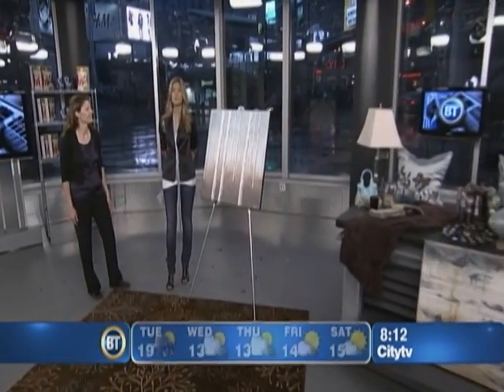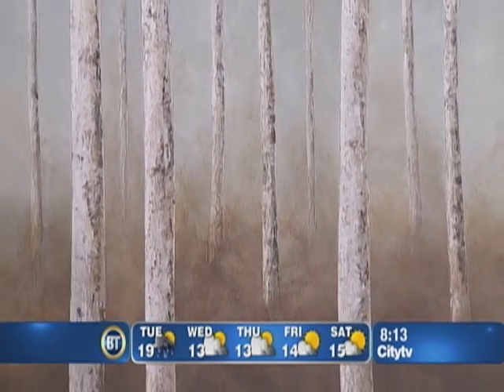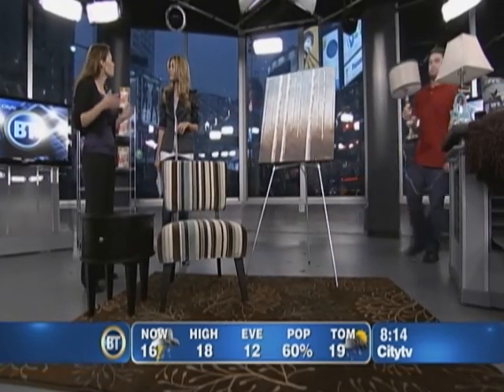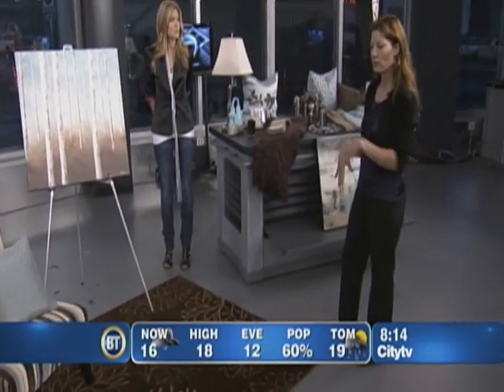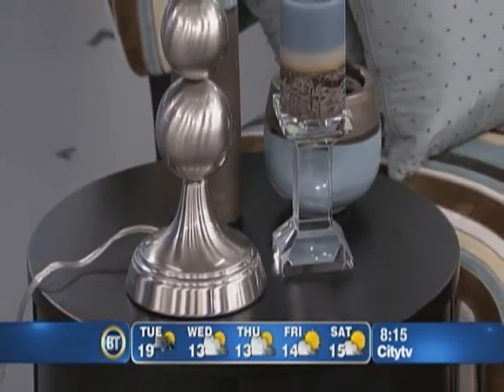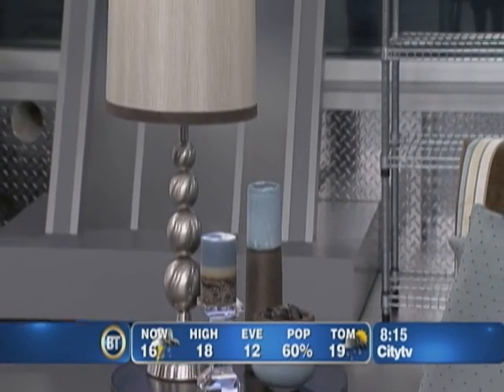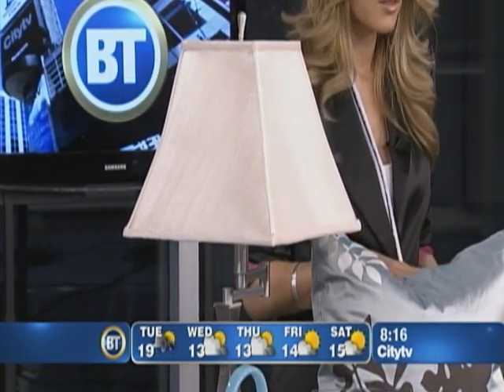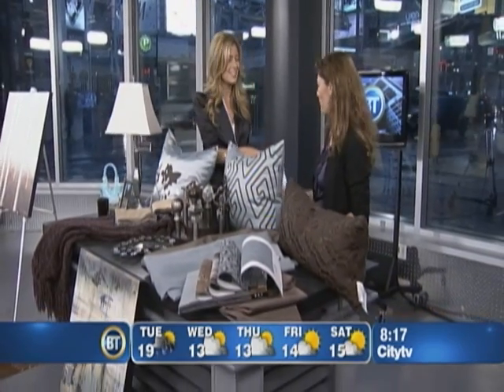Home Decor Tips with Jackie Morra on Breakfast Television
Celebrity decorator Jackie Morra talks with Dina Pugliese on Breakfast Television Toronto about home decorating tips and ideas on accessories.